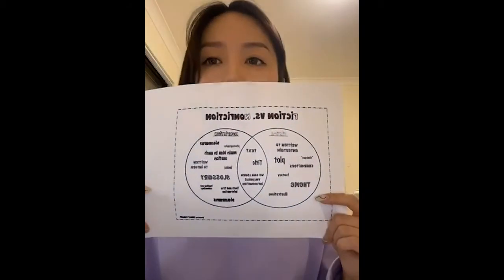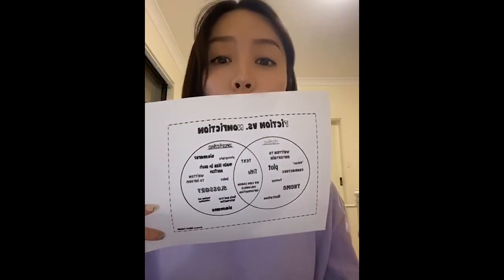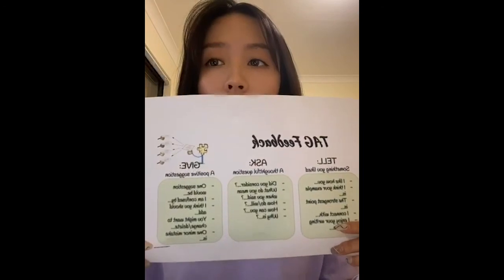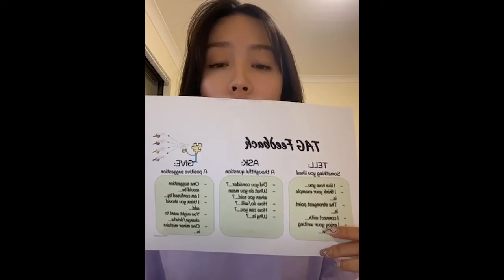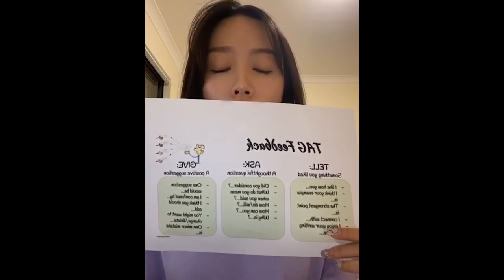module 4 video